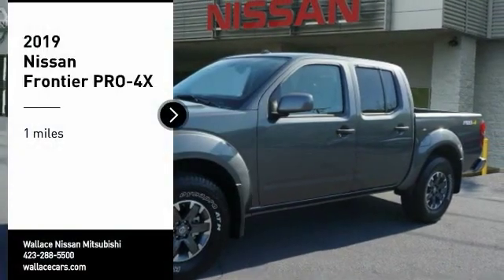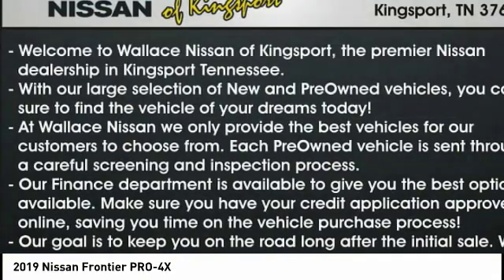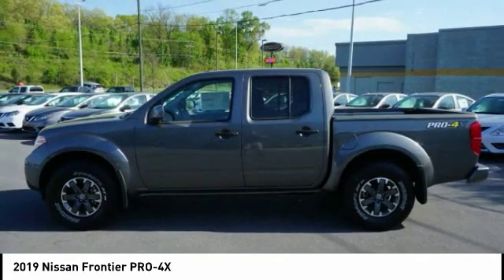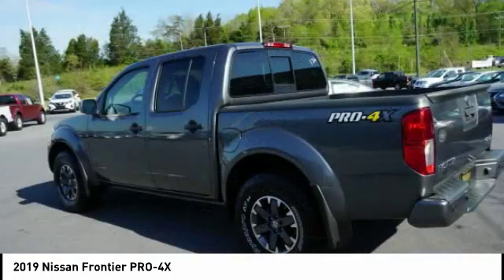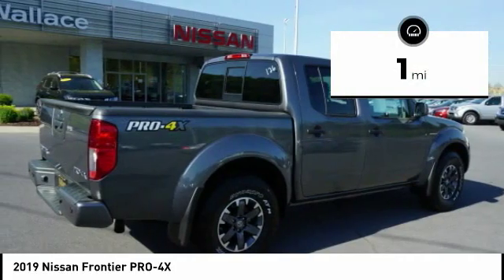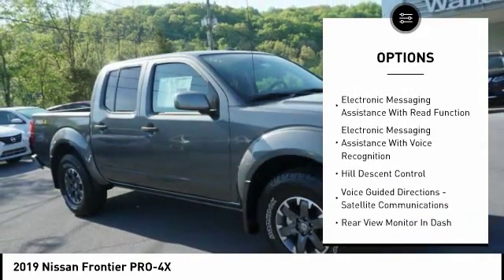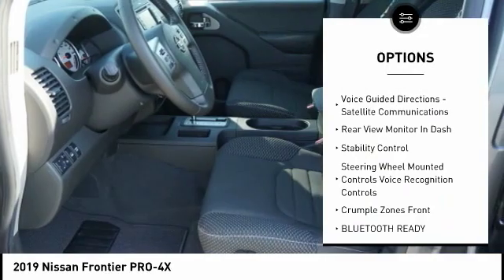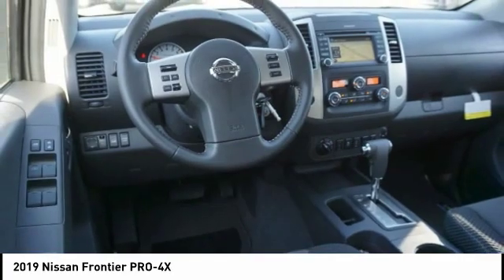2019 Nissan Frontier Kingsport TN N4901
2019 Nissan Frontier PRO-4X

2733 East Stone Dr.

Gun Metallic 2019 Nissan Frontier PRO-4X 4WD Automatic 4.0L 6-Cylinder 4WD.Recent Arrival!